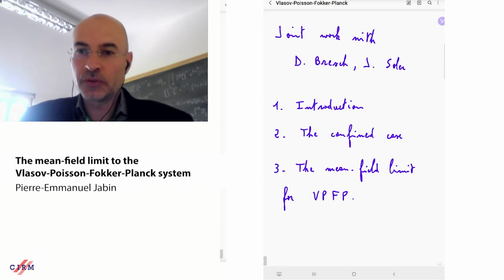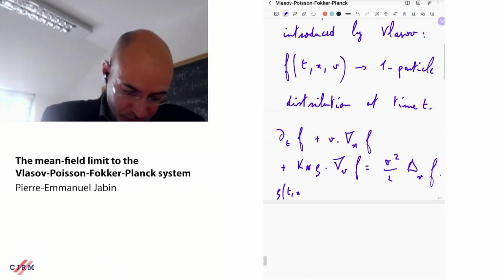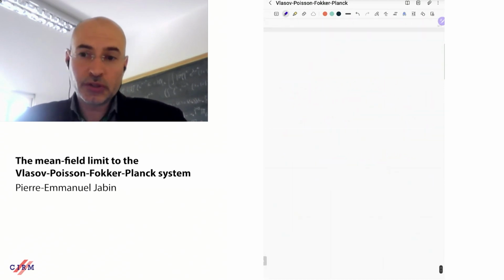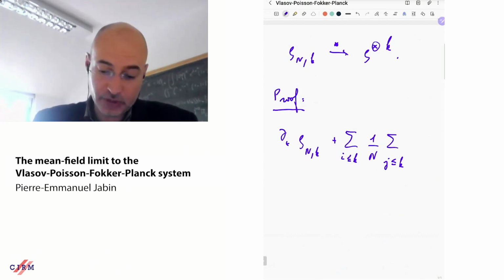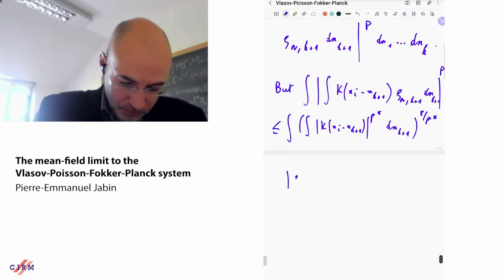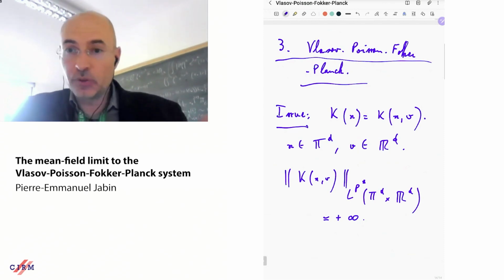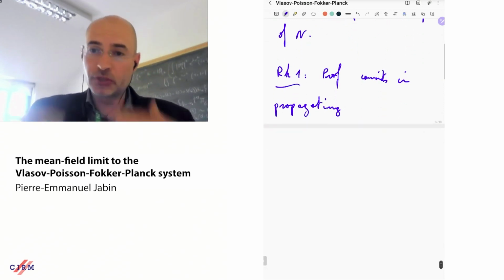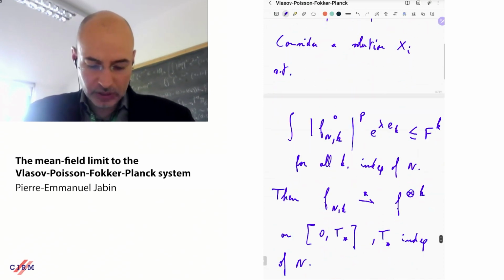Pierre-Emmanuel Jabin: The mean-field limit to the Vlasov-Poisson-Fokker-Planck system